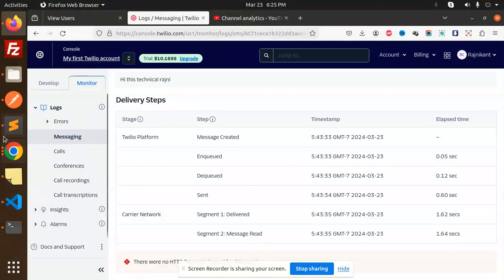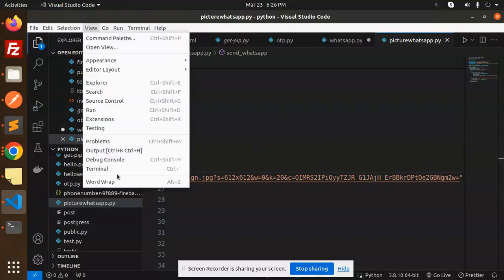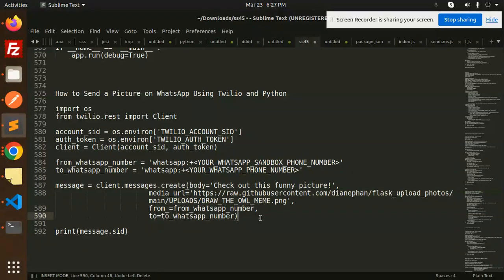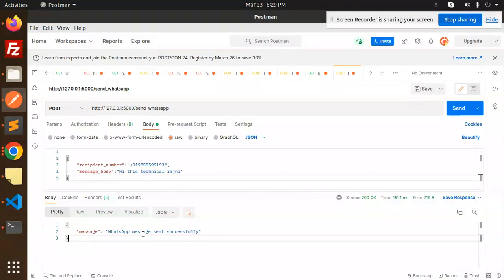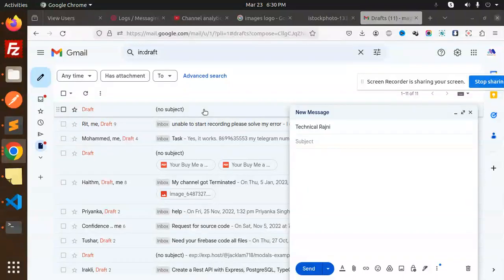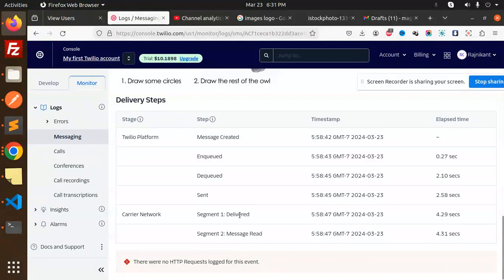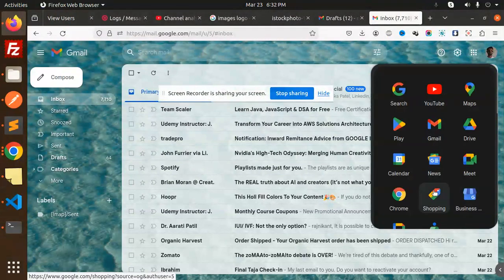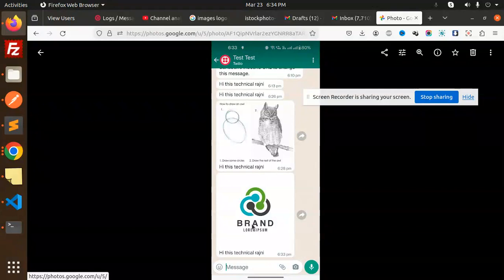Python Flask Tutorial #34 📸🚀 Sending Pictures on WhatsApp with Twilio and Python 📱💬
How to Send a Picture on WhatsApp Using Twilio and Python
Send SECRET Photos on WhatsApp with Python & Twilio (OMG!)
** WhatsApp Image SPAM (NOT REALLY) - Python & Twilio Tutorial!**
Level Up Your Python Skills: Send DISAPPEARING WhatsApp Pics!
Automate WhatsApp Photo Sharing with Python & Twilio (Boost Engagement!)
The EASY Way to Share Multiple Photos on WhatsApp (Python & Twilio)
Increase Sales with Automated WhatsApp Product Images (Python Tutorial)
Send Pics on WhatsApp from Python with Twilio in MINUTES! (2024 Guide)
Python WhatsApp Picture Tutorial (NO HEADACHE!) - Beginners Friendly!
STOP Frustration! Share Photos on WhatsApp with Python & Twilio (FREE Method!)
📸🚀 Sending Pictures on WhatsApp with Twilio and Python! 📱💬 Boost Your Messaging Game!
    🖼️📲 Python Twilio Tutorial: Send Images on WhatsApp! 🚀🔑
    📸🔧 Automate Picture Sending on WhatsApp with Python and Twilio! 🤖📱
    🚀💬 Enhance Your Messaging: Send Pictures on WhatsApp using Python Twilio! 📸📱
    🖼️📱 Python Twilio Mastery: Effortlessly Send Pictures on WhatsApp! 💬🚀
    📸🤖 Python Twilio Tutorial: How to Send Images on WhatsApp! 📱🔧
    🚀🖼️ Unlocking Visual Communication: Python Twilio WhatsApp Picture Sending Tutorial! 📸💬
    📱💡 Mastering Media Messaging: Send Pictures on WhatsApp with Python and Twilio! 🚀📸
    🖼️🔑 How to Send Pictures on WhatsApp Using Twilio and Python: Step-by-Step Tutorial! 📱💬
    🚀📸 Python Twilio Tutorial: Seamless Picture Sending on WhatsApp! 📱🔧
    📱💬 Level Up Your Messaging: Send Images on WhatsApp with Python Twilio! 🖼️🚀

Nest